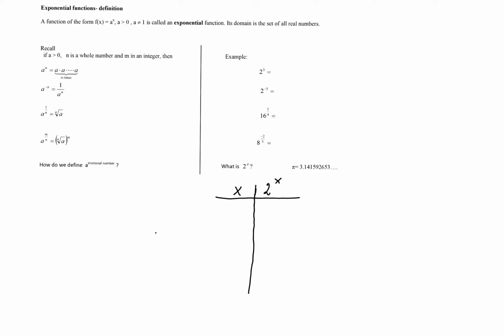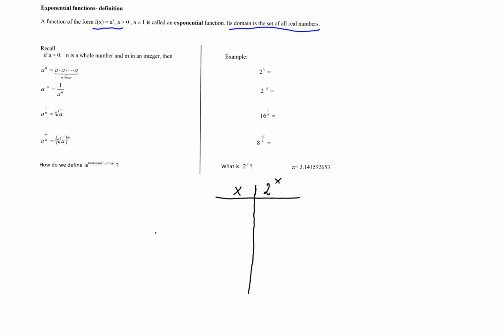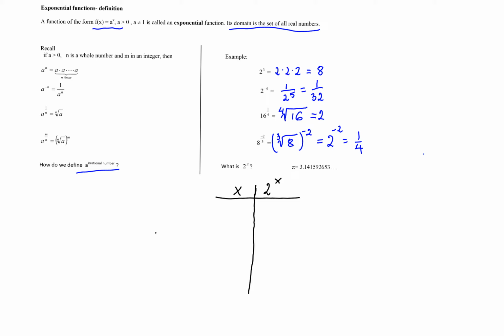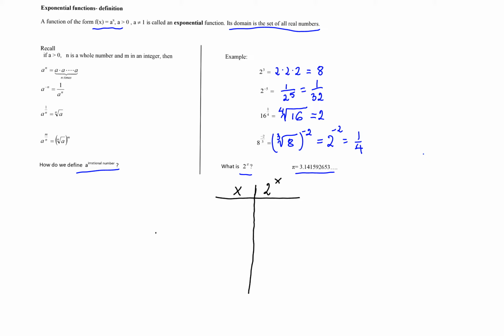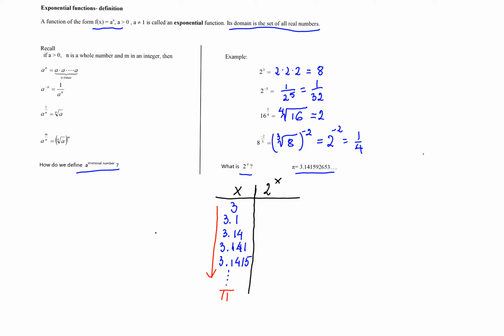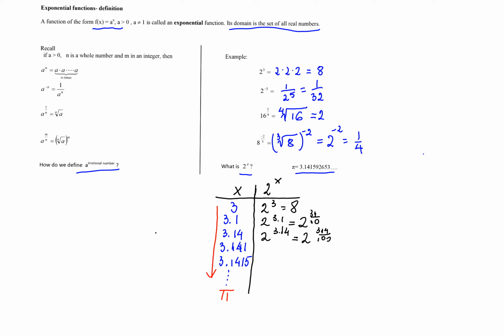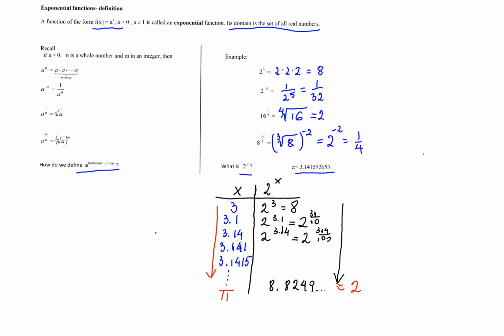Exponential function definition